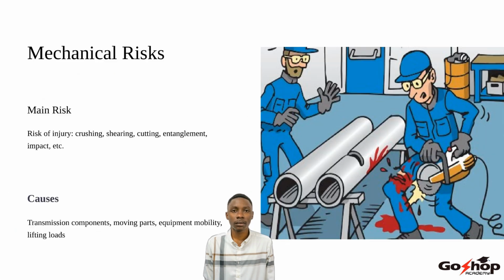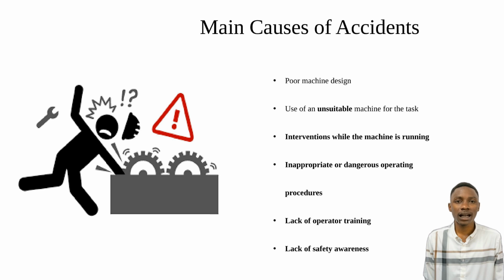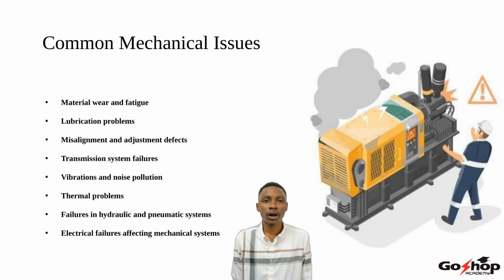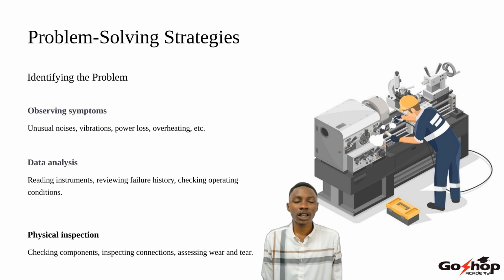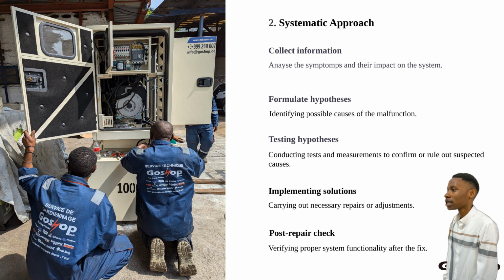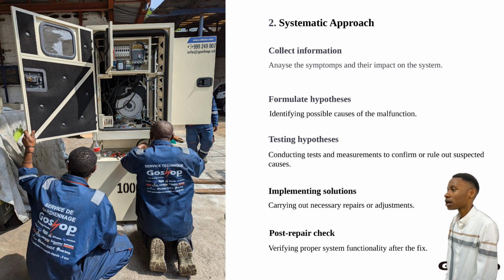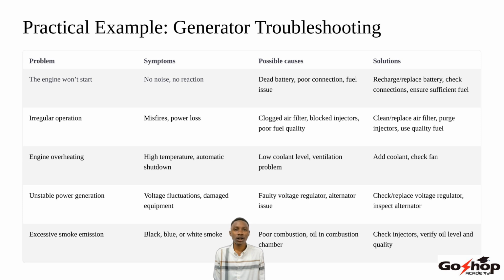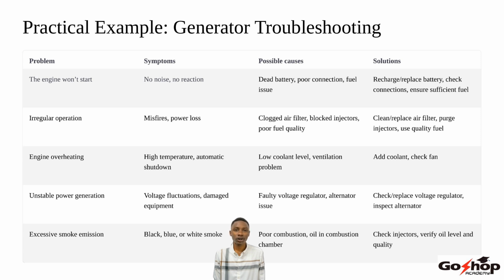Chapter 4 : Mechanical Problem Solving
Mechanical systems are essential for performing complex tasks, but their operation and maintenance require the right knowledge and safe work practices. In this training, you'll learn a structured approach to diagnosing, analyzing, and resolving common mechanical failures efficiently and safely.

This chapter covers the key steps of mechanical troubleshooting, including fault identification, root cause analysis, inspection techniques, and effective repair strategies. By following these best practices, you'll improve equipment reliability, minimize downtime, and enhance workplace safety.

Whether you're a maintenance technician, mechanic, engineer, or industrial professional, this video provides practical guidance to help you solve mechanical problems with confidence.

Here is the link to the full course . Once you have completed the course, you will be able to take an online evaluation and receive a certificate. The only condition is to create a free account on our website.